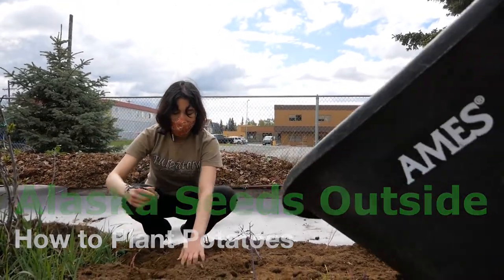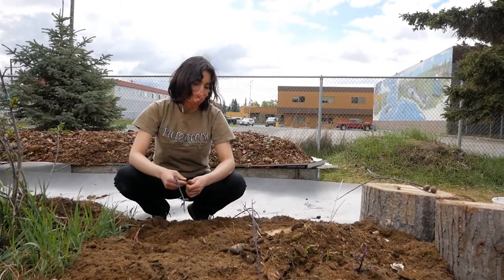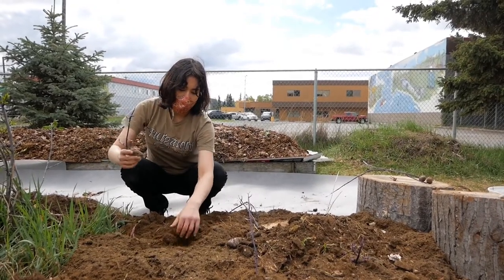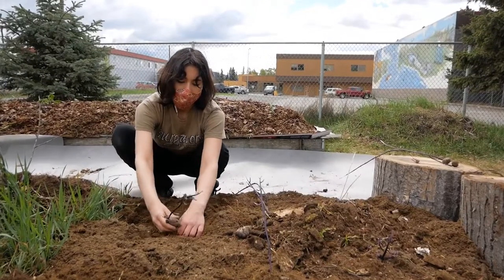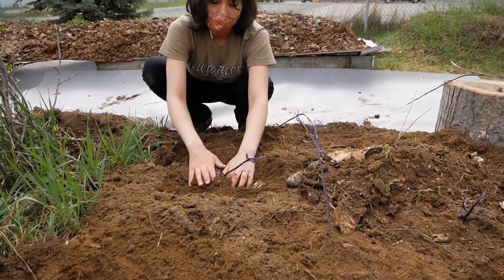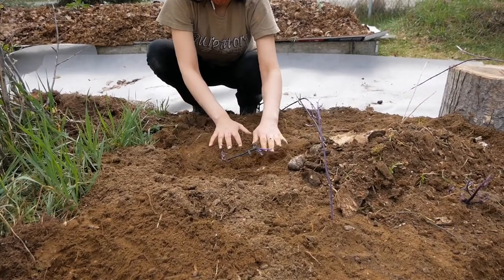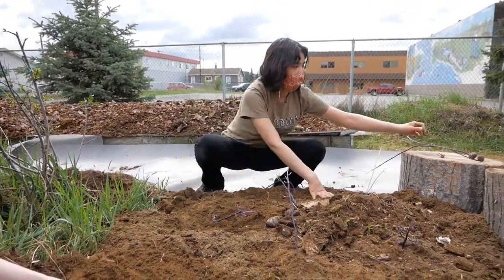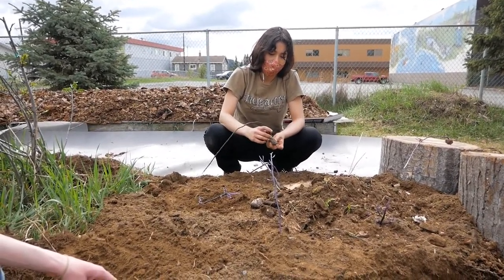Alaska Seeds Outside: How to Plant Potatoes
You CAN grow produce in Alaska! This is one of a series of outdoor gardening videos for those living in Alaska who want to start a garden. The information in these videos is most relevant of someone living in Southcentral Alaska, however some content can be applied across the entire state. If you want to know more information about a specific topic, or have any suggestions on future content, email Alaska Seeds of Change at .

This informational training session was created by Alaska Seeds of Change!